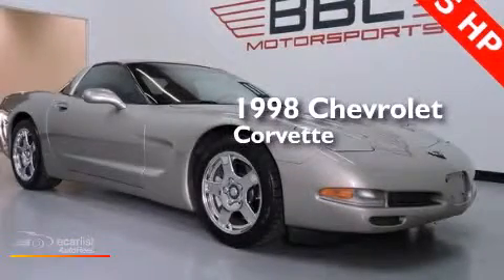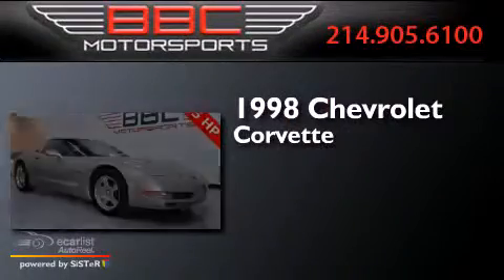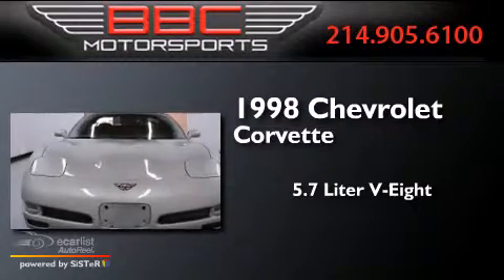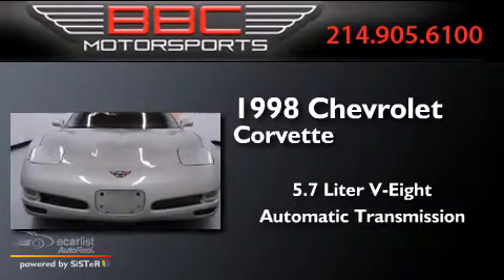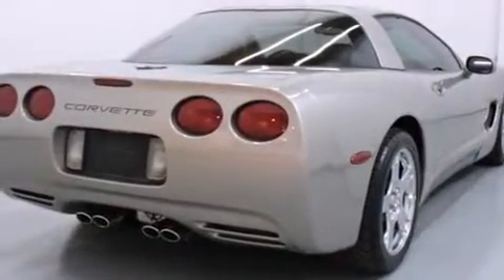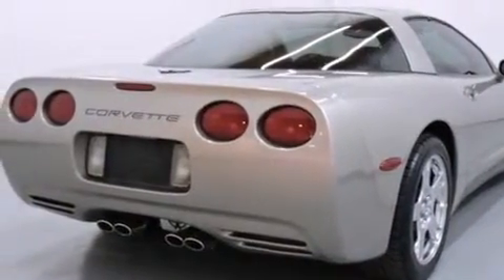Preowned 1998 Chevrolet Corvette Dallas TX 75207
We have been honored to serve the Dallas TX area , we promise that your experience at our dealership will exceed your expectations ! Year : 1998 Make : Chevrolet Model : Corvette Engine : 5.7L SFI V8 Engine Trans . : Automatic Miles : 68,051 BBC Motorsports 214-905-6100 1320 Chemical Suite B-2 Dallas , TX 75207